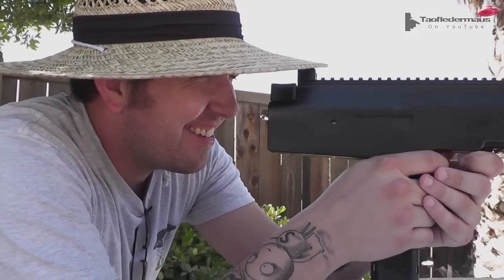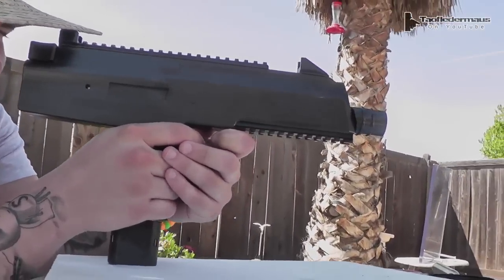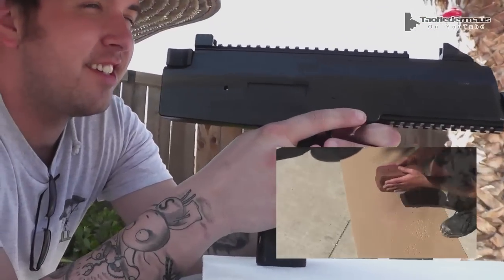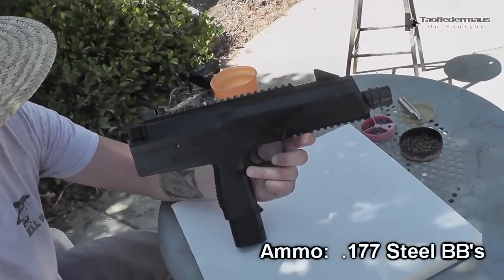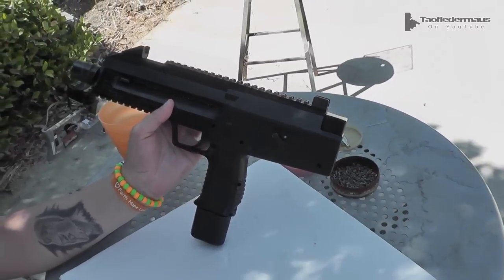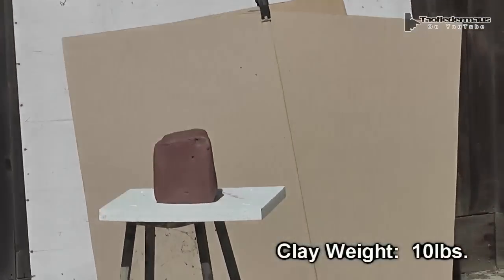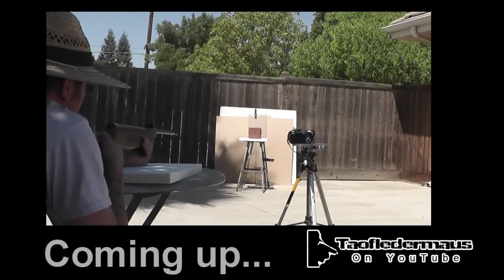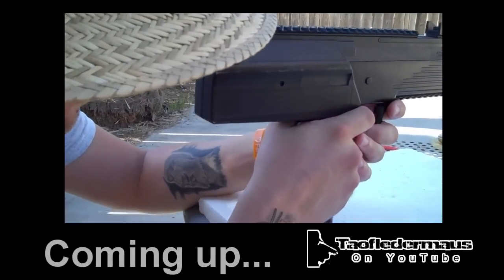Full-Auto BB Gun Vs CLAY Block!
I'm telling you,  for the lazy guy,  using clay instead of ballistics gel is SO much better.   We tested out a small block of artist's clay that weighs 10lbs.    Matt normally does RC stuff but he wanted to do some shooting.   He was a remarkably good shot.

The Steel-Storm may seem like it would be easy to control but the bb's often drift around because it has a heavy bolt  that slams and knocks the aim all over the place.   Matt seemed to be a natural and I was surprised he landed so many of the bb's  on the 6x6"  block of clay.
High speed cameras:  Casio EXF1 Pro's  (600 and 1200 frames per second)
Matt's channel: (rc stuff,  robots,  etc)